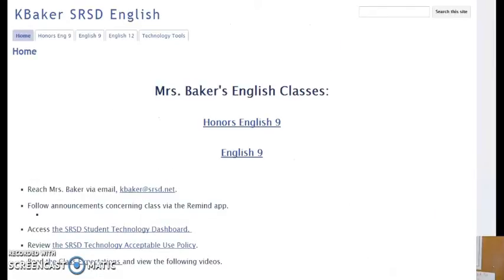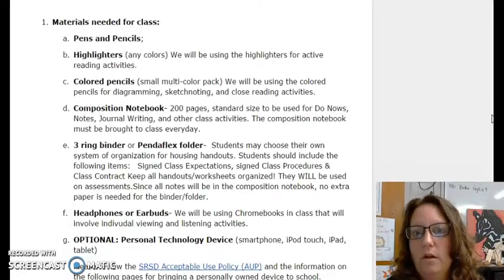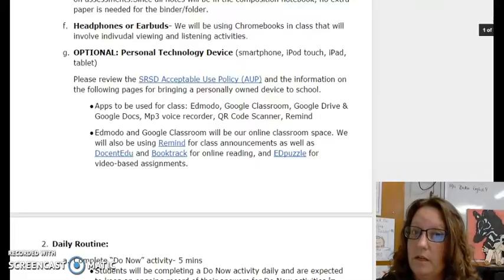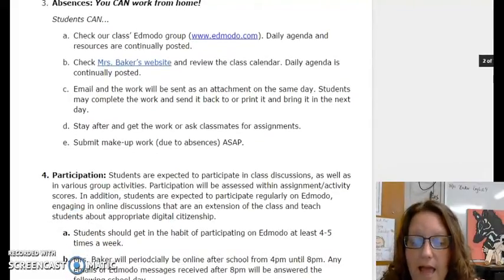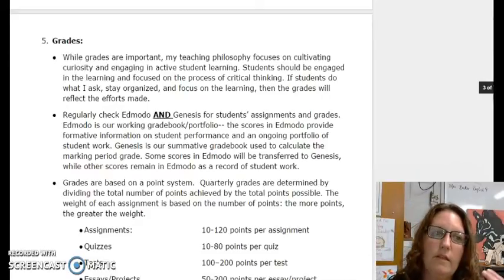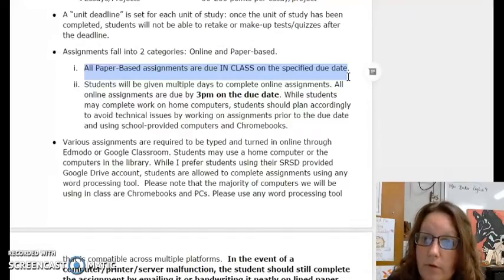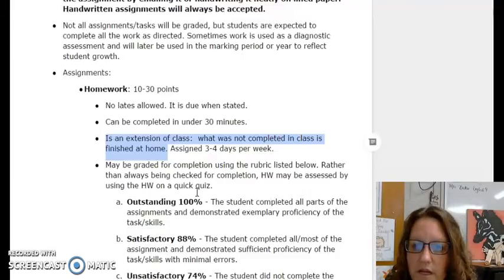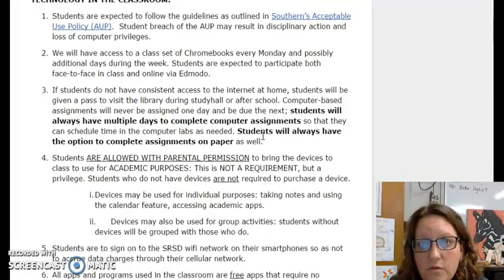KBakerSRHSClassExpectations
This video explains the class expectations for Mrs. Baker's English 9 classes at SRHS.  Follow this link to view the EDpuzzle version which features questions that check viewers' understanding.